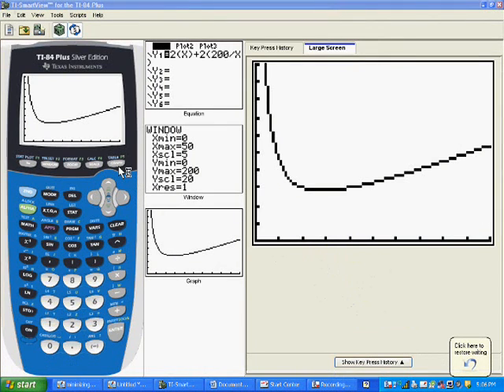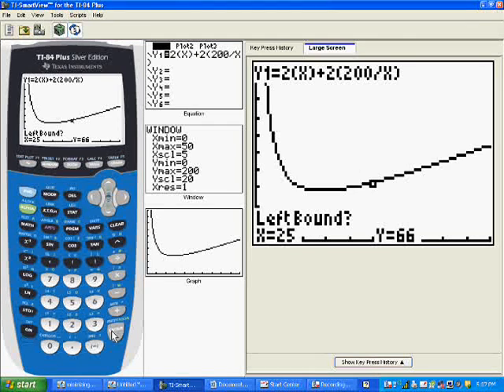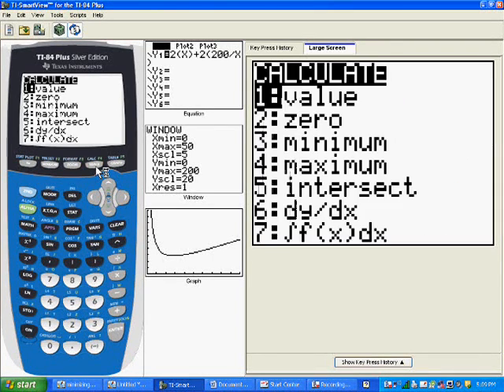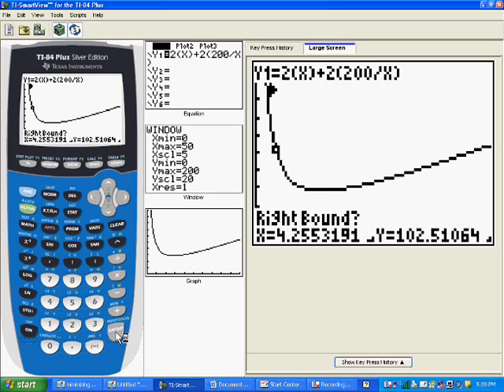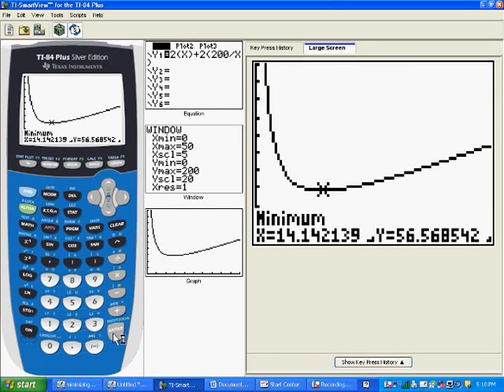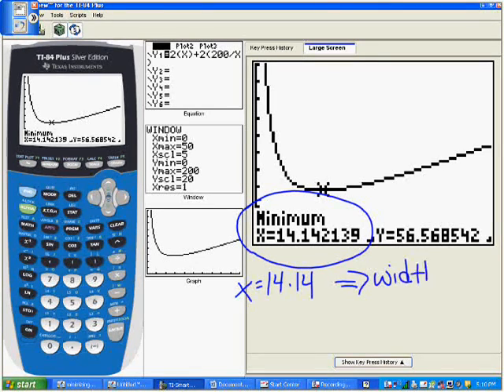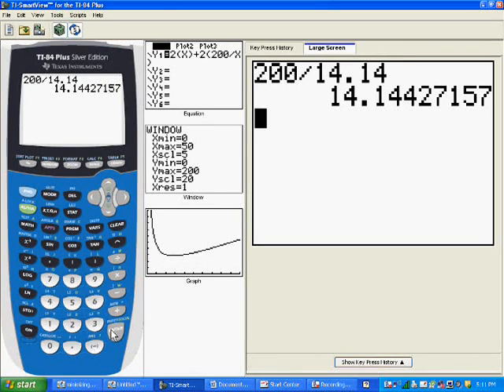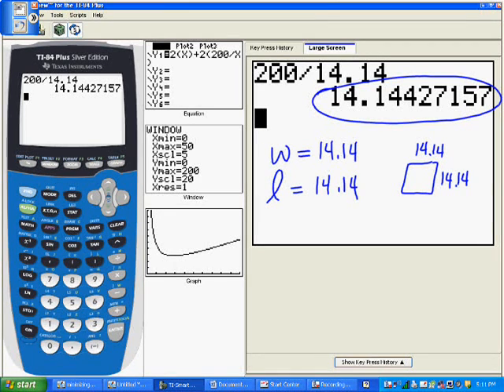Finding the Minimum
Using the Ti-84 to find a "minimum" graphically